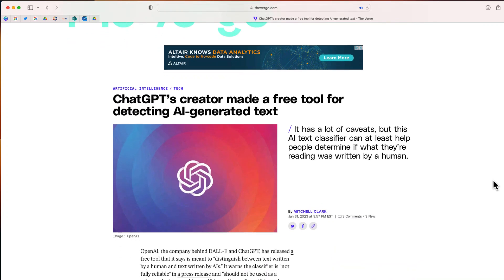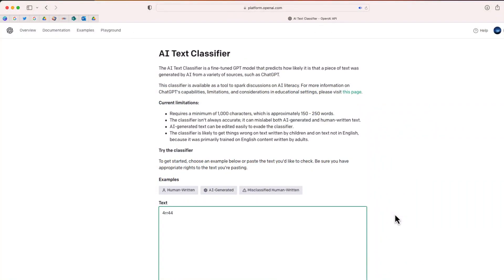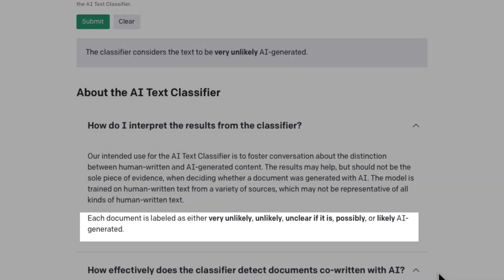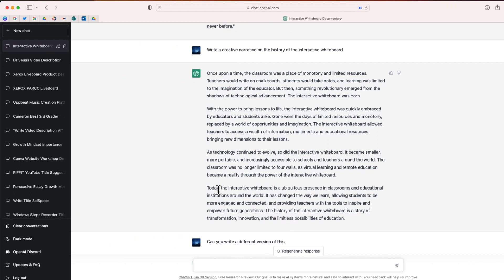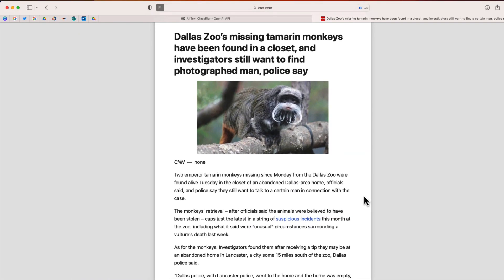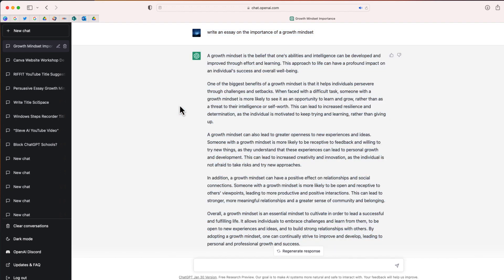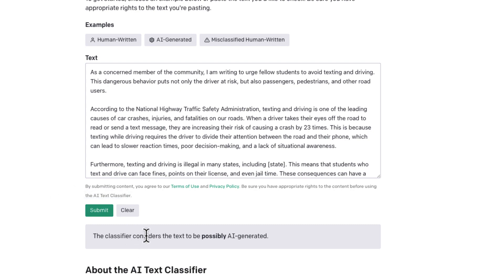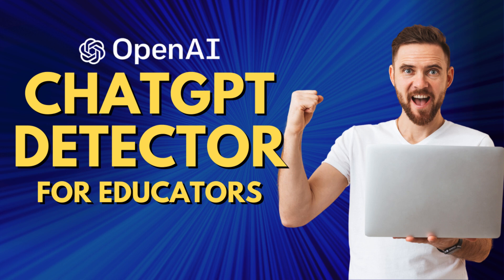OpenAI Introduces AI Cheating Detection for Educators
Get ready for a game changer in the classroom! OpenAI, the company behind CHATGPT, the leading language model, has just released a revolutionary AI detection tool for teachers.

Say goodbye to cheating and ensure fair assessments for all students. Watch this video to see how OpenAI's detection tool works and how it will benefit you and your students. Upgrade your teaching game today!